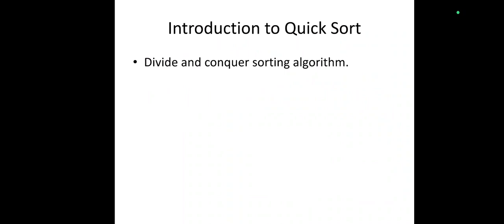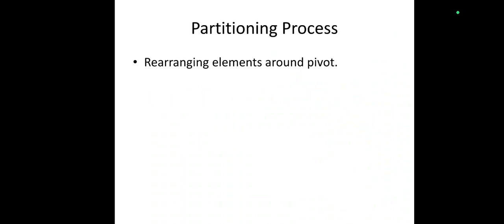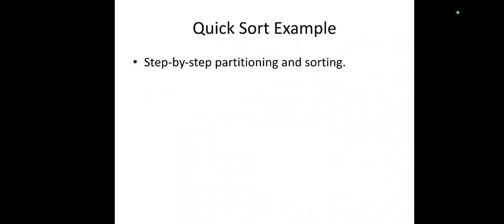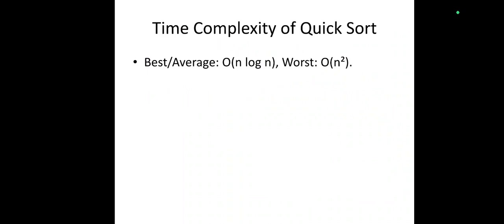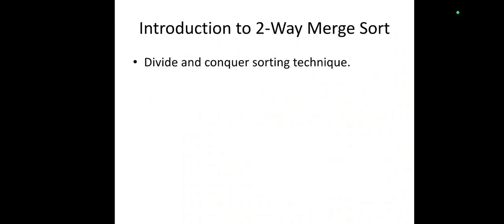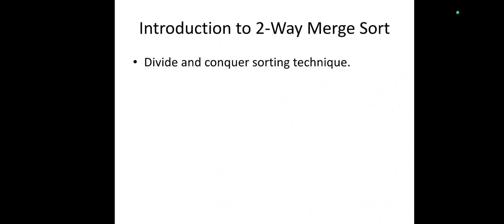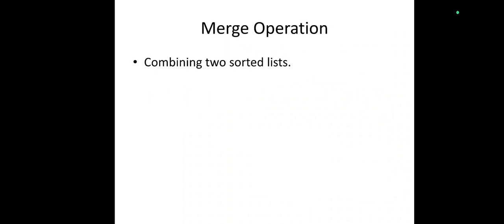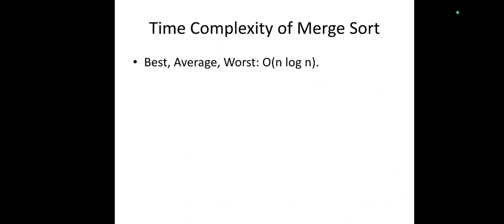Data Structure and algorithms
Data Structures and Algorithms (DSA) are the foundation of efficient programming and software development. A data structure is a way of organizing and storing data so it can be accessed and modified efficiently, while an algorithm is a step-by-step procedure used to solve a problem or perform a specific task. Learning DSA helps programmers write faster, optimized, and scalable code by improving problem-solving skills and logical thinking. It is an essential subject for computer science students, software developers, and anyone preparing for coding interviews at top technology companies. This channel provides easy-to-understand explanations, practical examples, coding implementations, and interview-focused problems to help learners master Data Structures and Algorithms from beginner to advanced level.